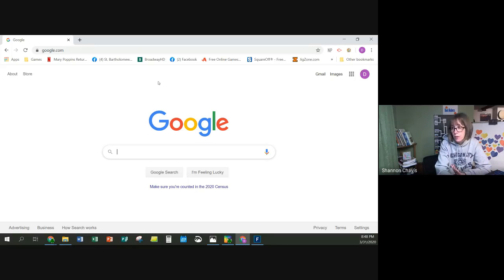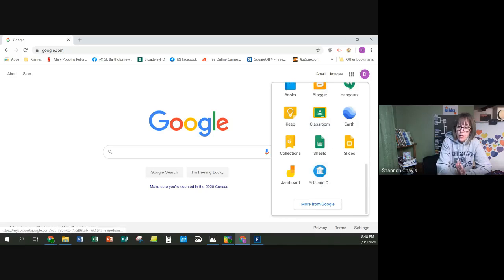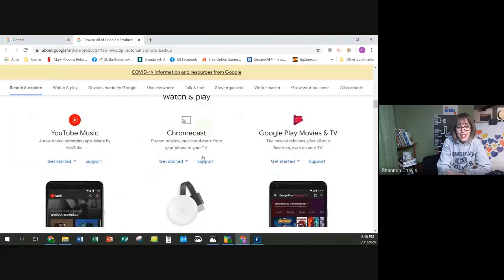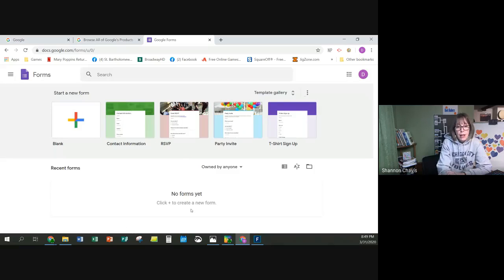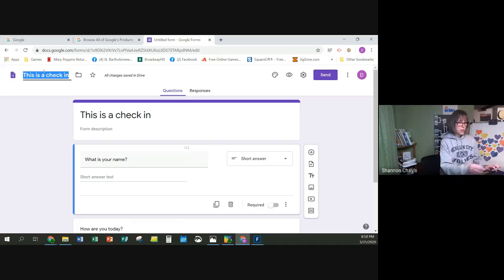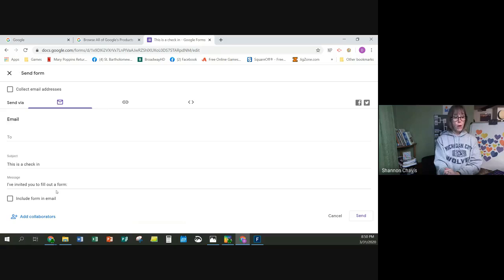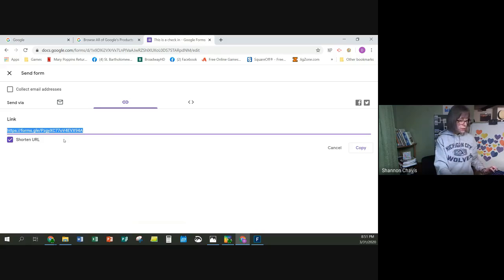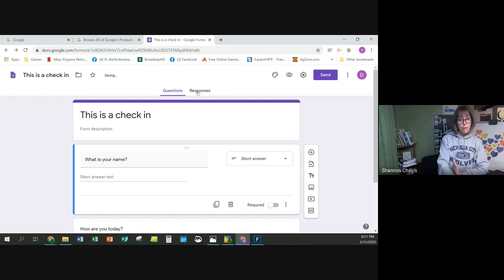How to make a Google Form